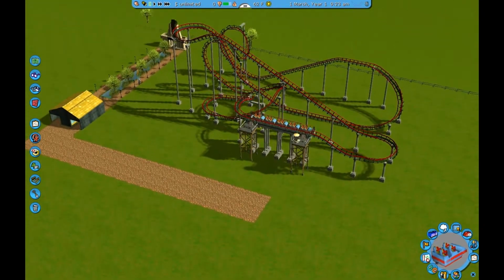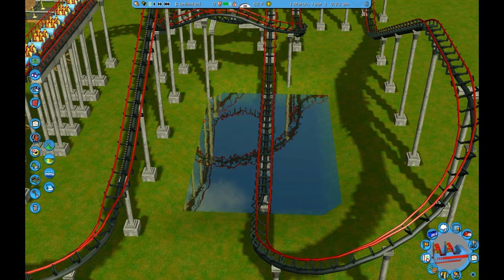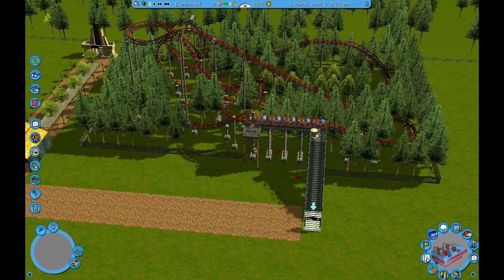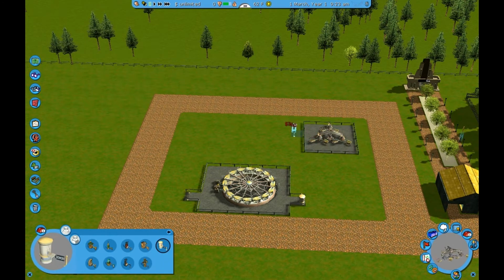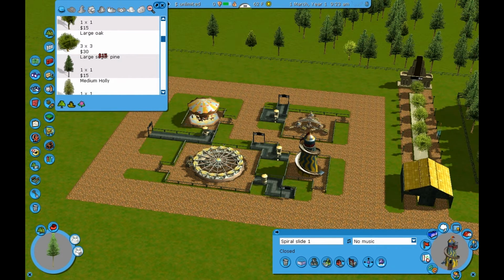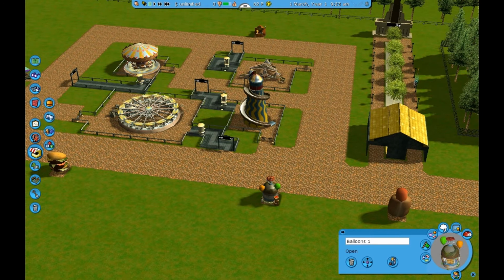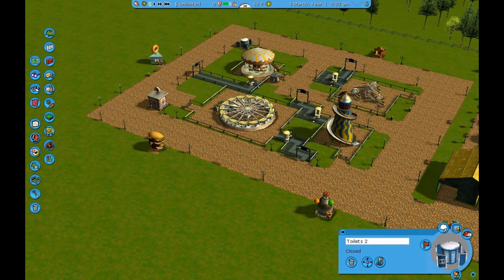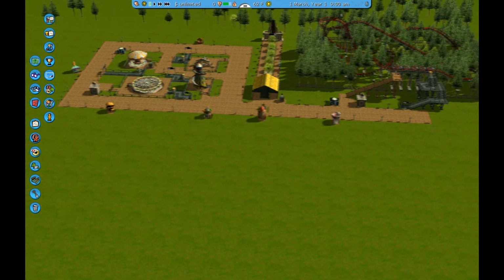Lets Fail Roller Coaster Tycoon 3 Tutorial Part 2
thanks to Aquul for the tutorial for my intro you can find that